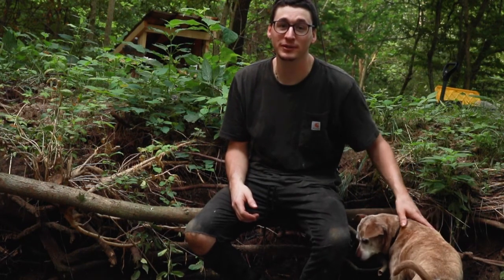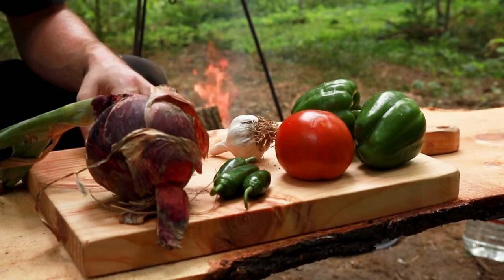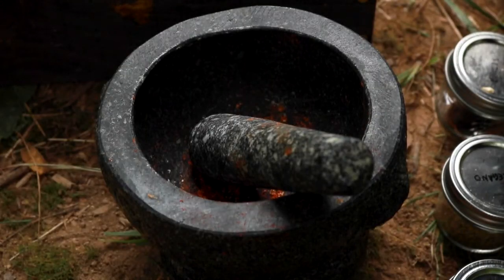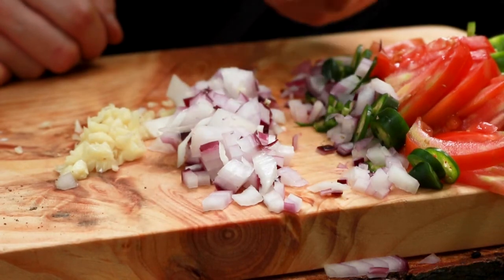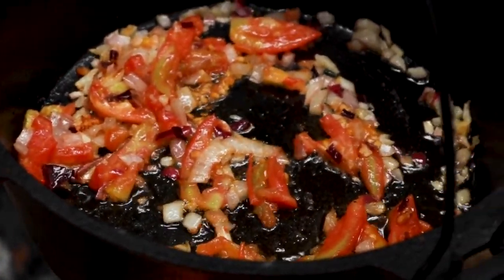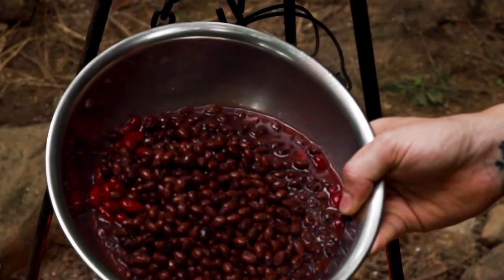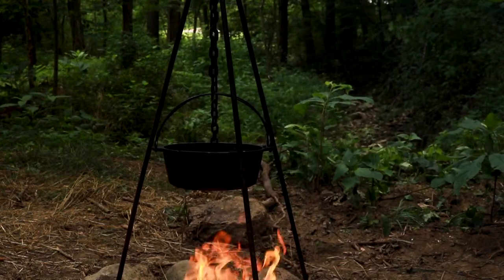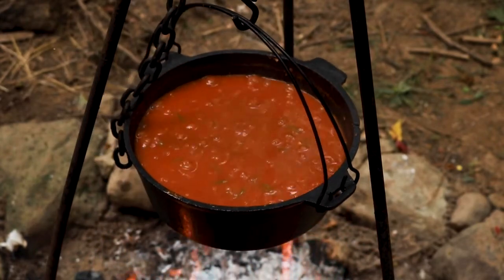Campfire Turkey Chili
A dutch oven chili made over the campfire and using fresh vegetables from the garden.

Ingredients:
Green Pepper
Jalapeno
Red Onion
Garlic
Tomato
Black Beans
Red Kidney Beans
Ground Turkey
Chicken Stock
Corn

Seasoning:
Paprika
Oregano
Thyme
Salt
Pepper
Chilis